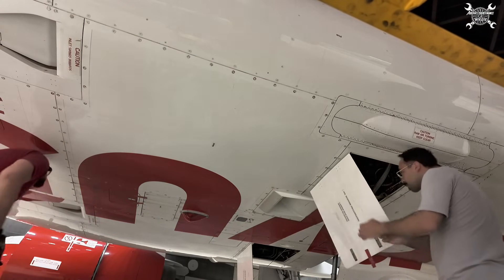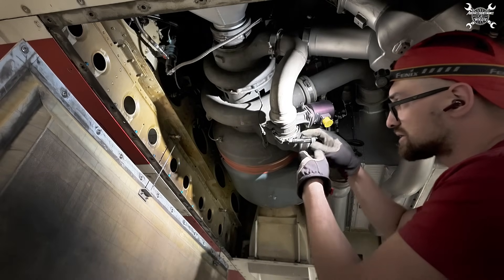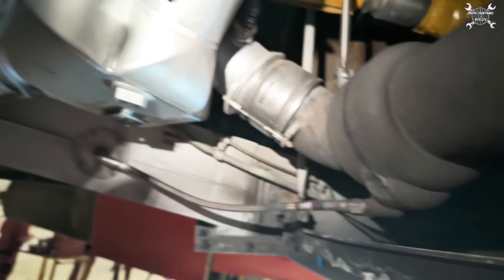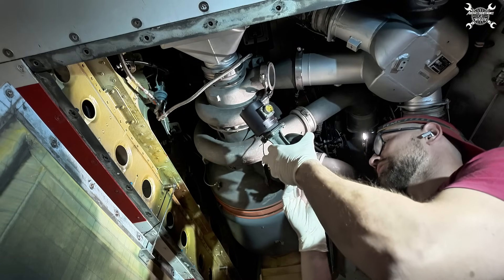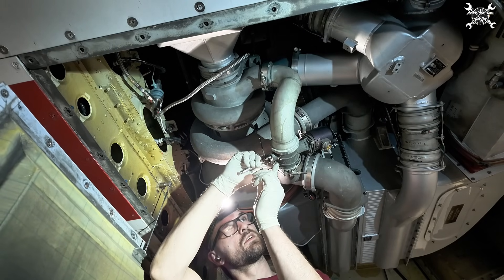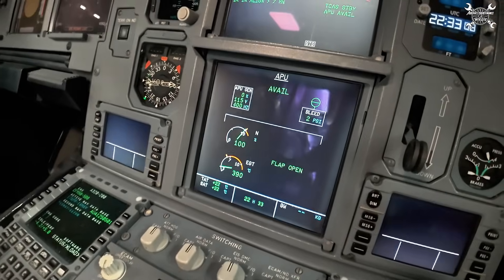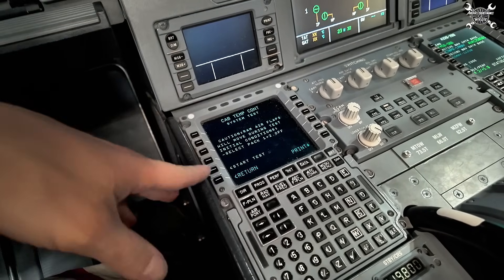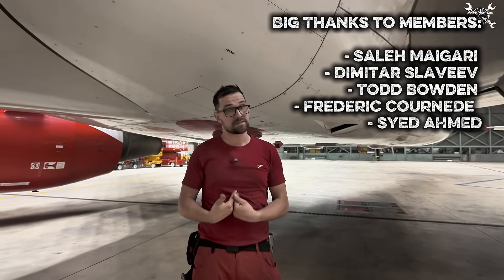ATA 21 Bypass valve in air condition system of A32F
Once again we will take look on ATA 21. Bypass valve is part of aircraft air-conditioning system and in this video I will try to explain it function and how hard it is to replace it. It is here to keep temperature of pack discharge between 3 to 10C

The air conditioning system keeps the air in the pressurized fuselage compartments at the correct pressure, temperature and freshness.

Reason for replacement: faulty unit

———-Video content

00:00 -  Intro
00:19 -  opening of the panel and preparation
01:40 -  Removal of the bypass valve
03:33 -  valve and it function
04:46 -  explanation on schematic
06:19 -  Installation of the bypass valve
10:35 -  leak check and Test
15:10 -  close up